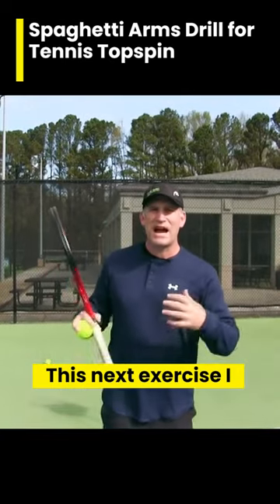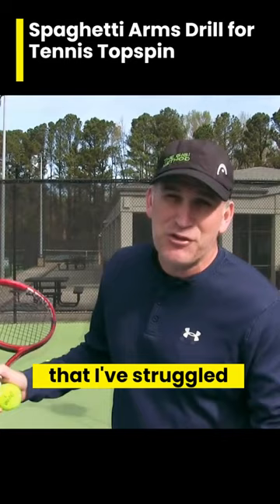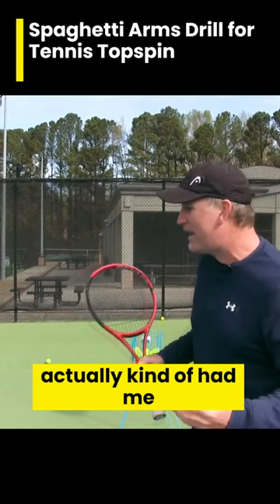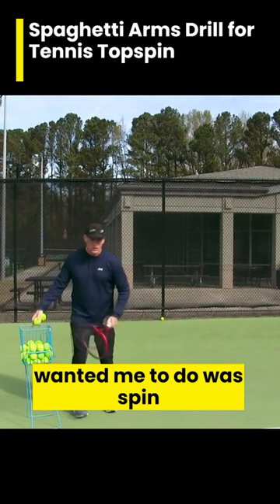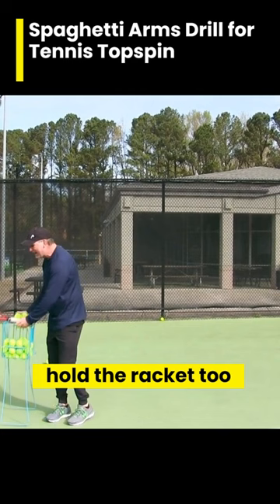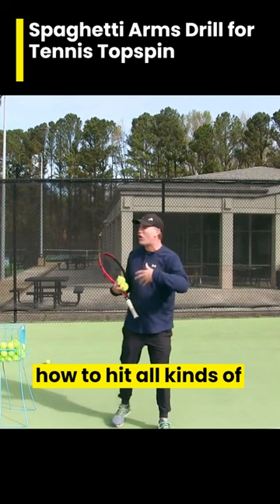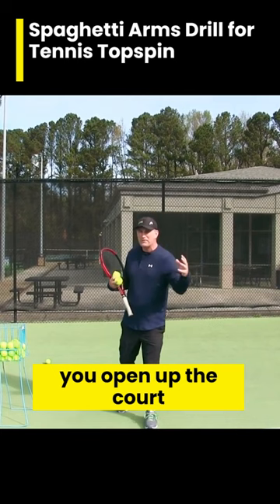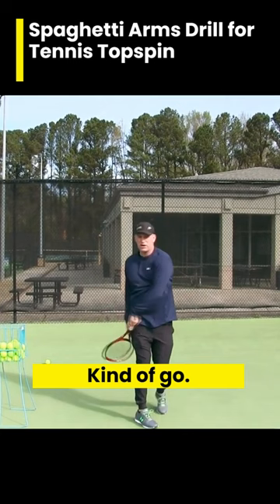Spaghetti Arms Drill: Enhance Your Tennis Skills with Fluidity and Precision